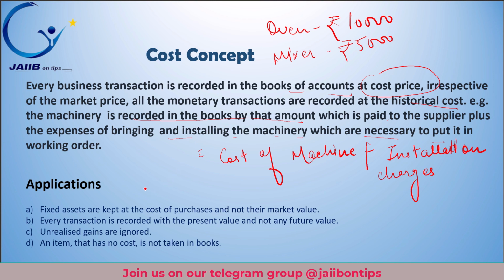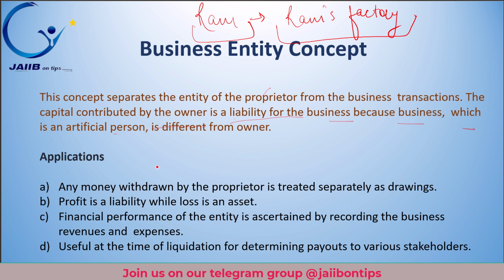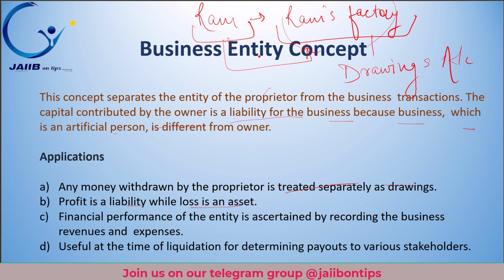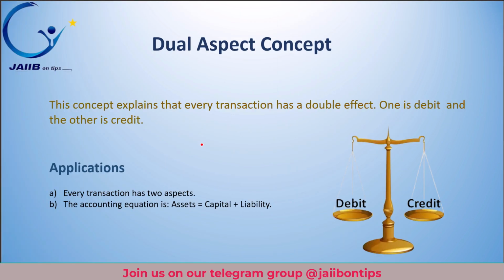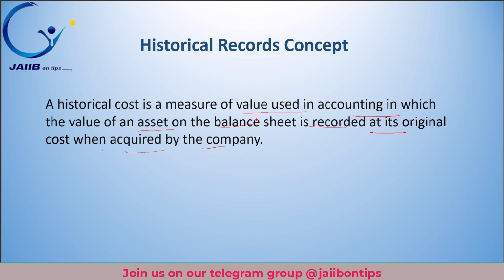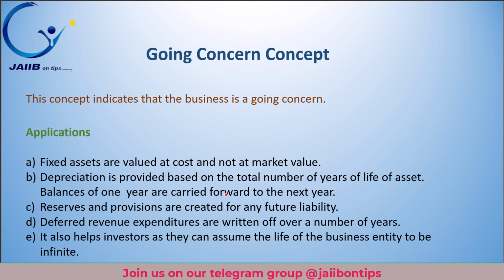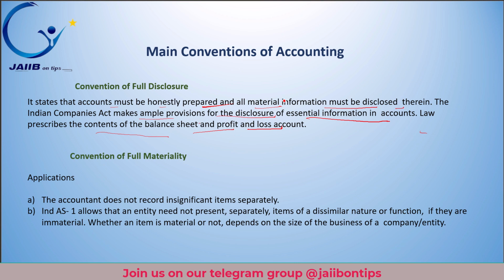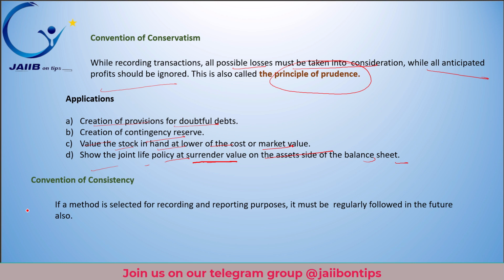JAIIB DBF AFM | Basic Accountancy Procedures | Concepts + MCQs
📚 Welcome to JAIIBontips!!! 📚

JAIIB DBF AFM | Basic Accountancy Procedures
Concepts that come as MCQs.

JAIIB / DBF Nov 2026
1 Nov — IE & IFS
22 Nov — PPB
28 Nov — AFM
29 Nov — RBWM

App: JAIIBCAIIBonTips on Play Store